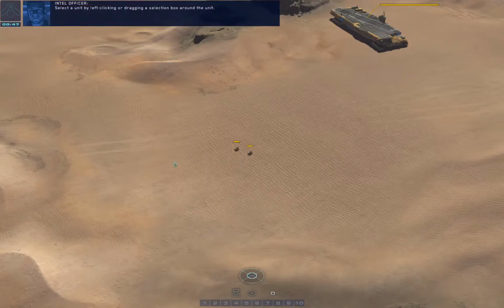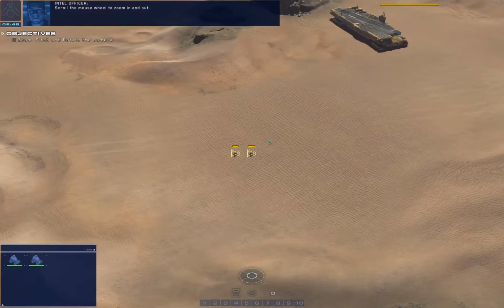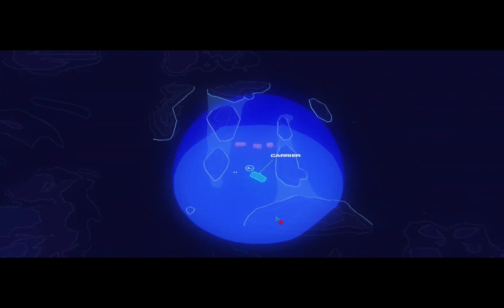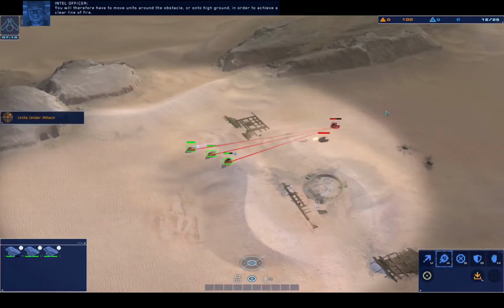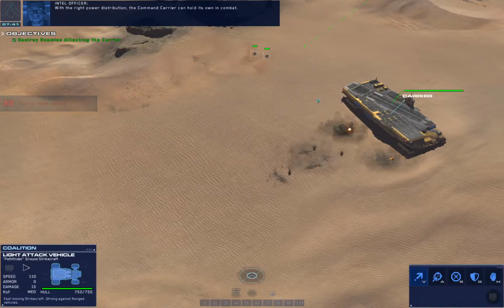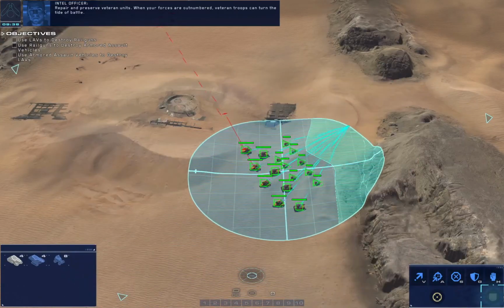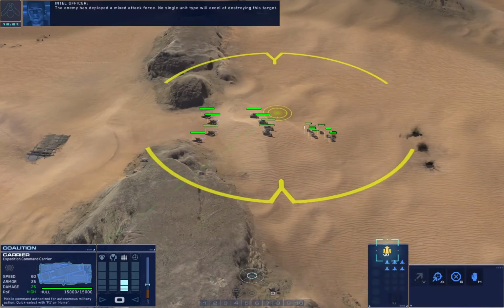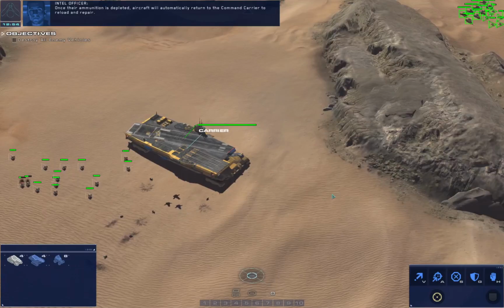Homeworld Deserts of Kharak PC GamePlay Totorial Part 1 No Commentary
If my videos help you find new games and buy the ones you like the most, I really appreciate it
Team DH Gameplay!

💚 Channel Guidelines
1. Be kind, civil & respectful to all & English only in chat & comments
2. No constant backseating, spamming, copy paste, or all caps
3. Read the title, description & review thumbnail for details